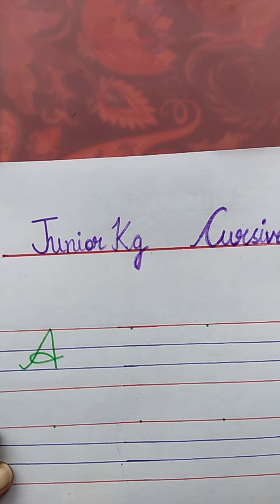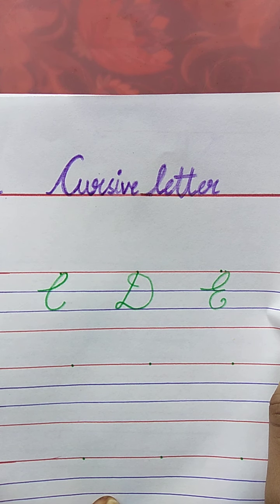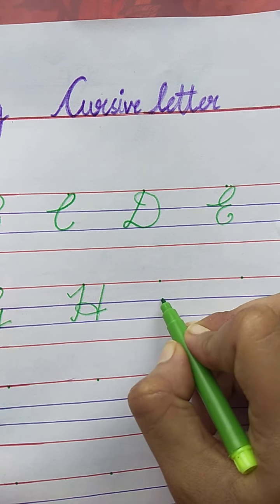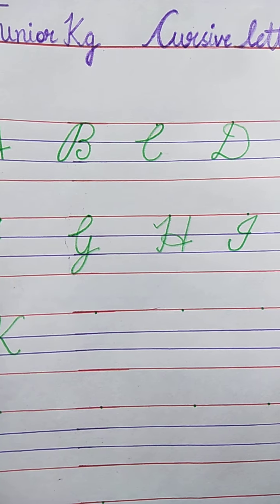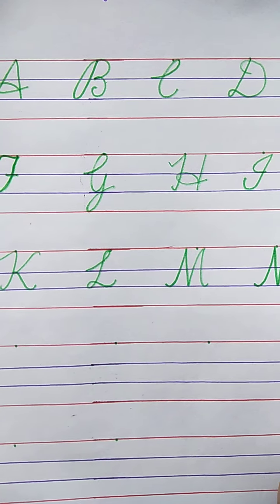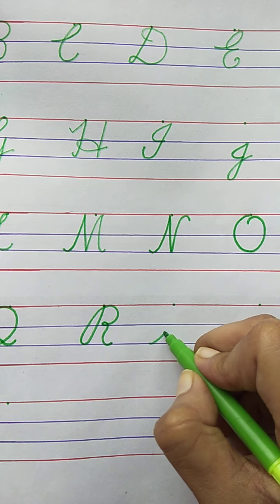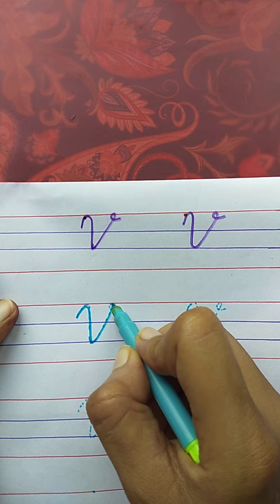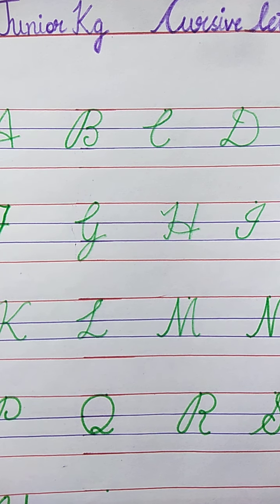Junior kg, lecture - 65, English , cursive letter 'V'